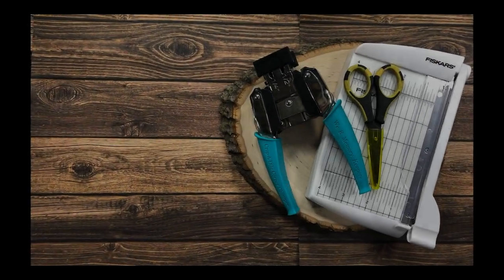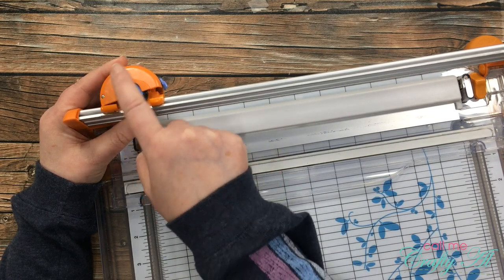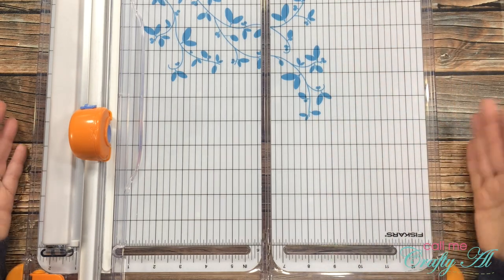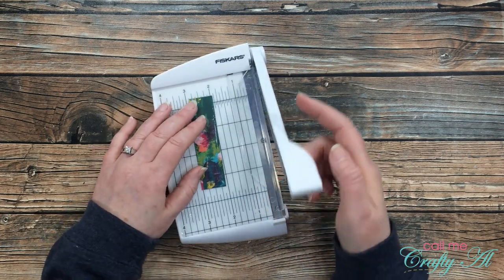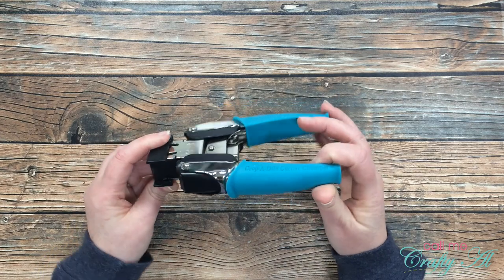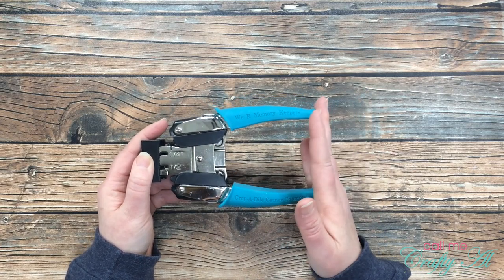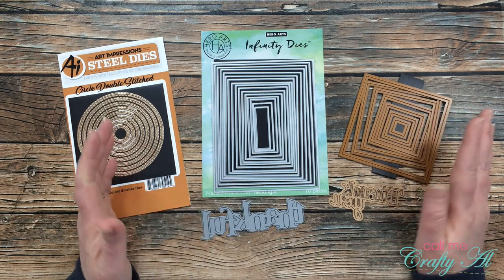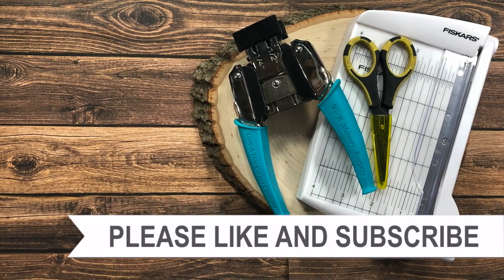My Favorite Crafting Products | Cutting Tools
Hello crafty friends! Today I am kicking off my new series - My Crafty Must Haves! Over the next few videos I will be sharing some of the products and tools I couldn’t craft without. Today I will be sharing with you my favorite cutting tools.

If you have missed any of the videos in the series, or want to re-watch them, you can see all of my favorite crafty things,

Featured Products**:
Fiskars SureCut Rotary Trimmer w/LED*
Replacement Blades - 28mm
Replacement 2-Sided Cut Bar
*This exact trimmer seems a bit hard-to-find. If you are going to look for a new, similar trimmer and liked this one, just try to keep those favorite features in mind: rotary blade, easy-to-read ruler and all important measurements are showing.

   Art Impressions - Double Stitched Circle Dies

HaPpY cRaFtInG!
   Alicia
   Call Me {Crafty} Al